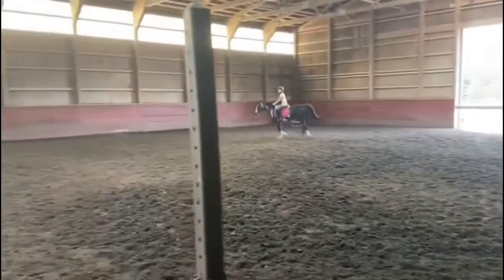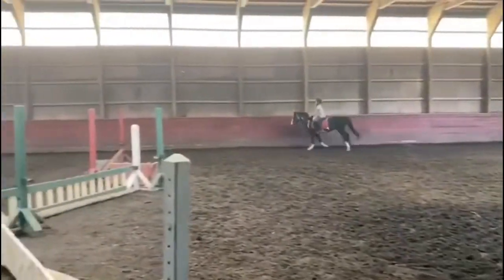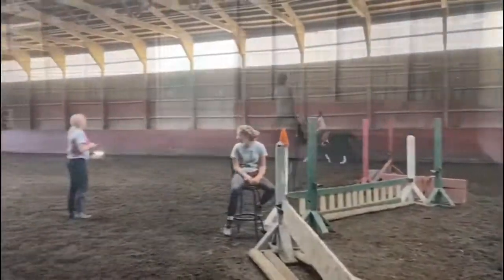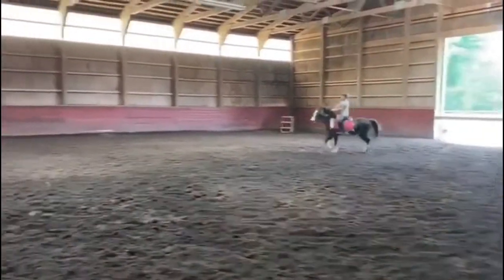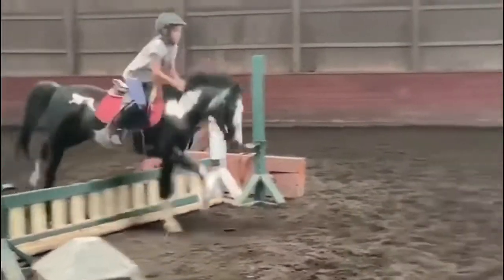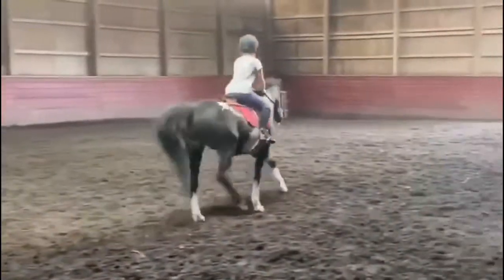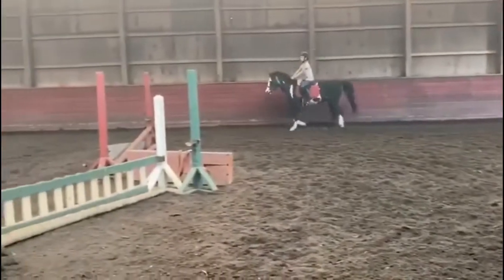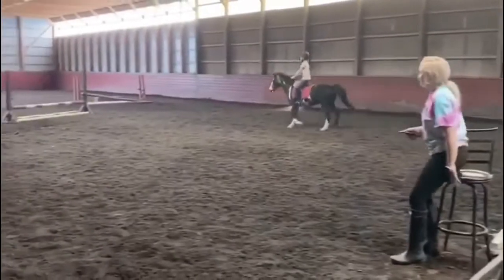Cookies n’ Cream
Summer camp 2020